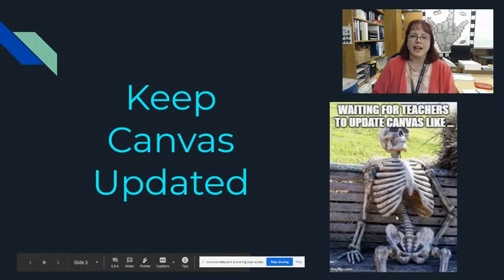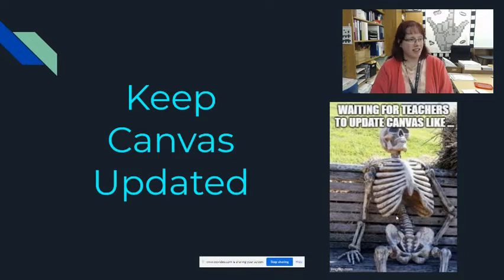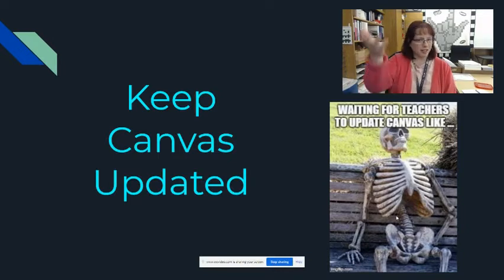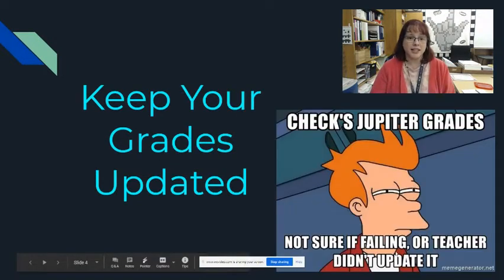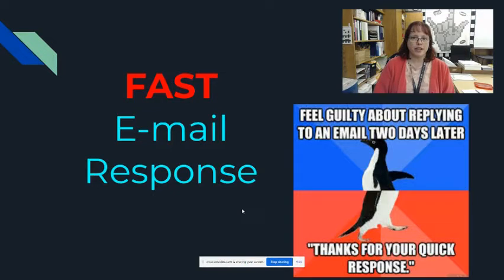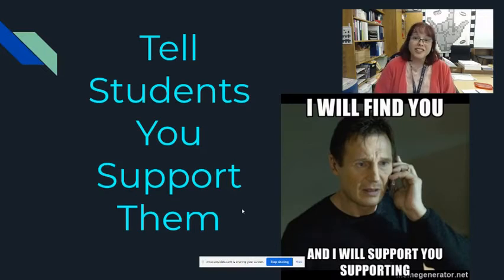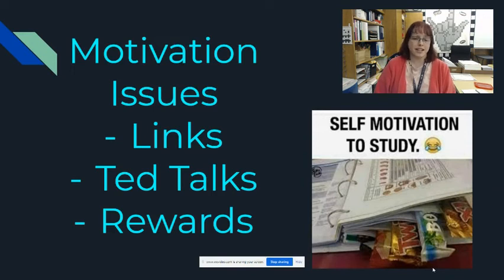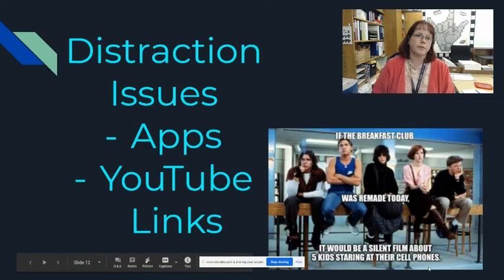How to Communicate You Care to Get Students to Turn in Their Work